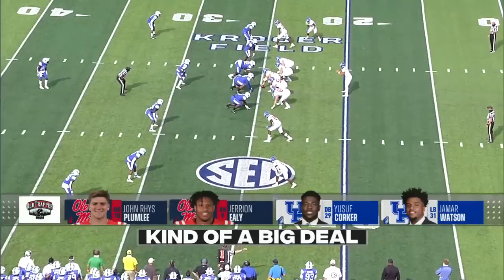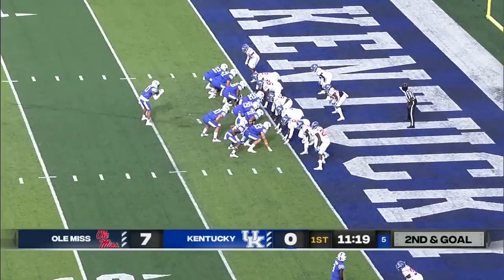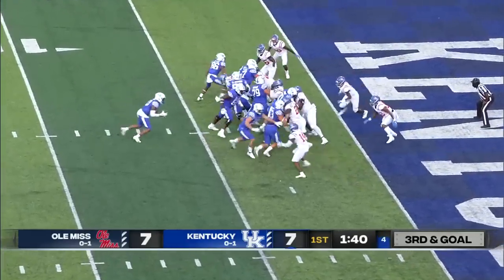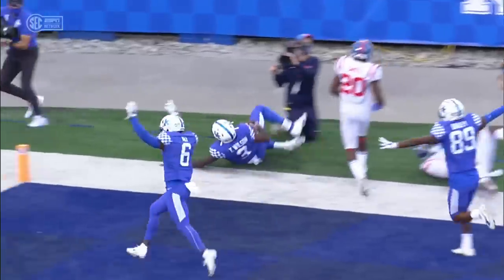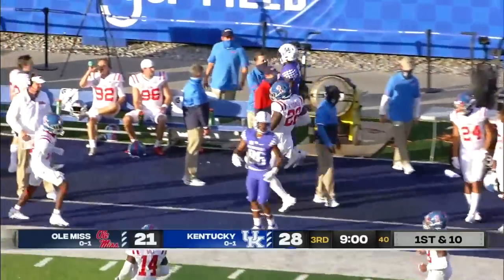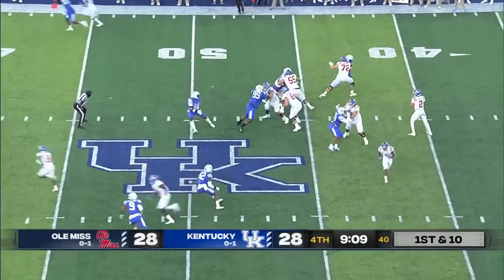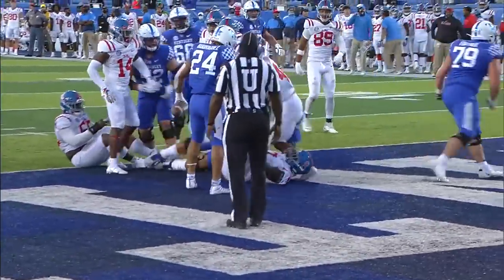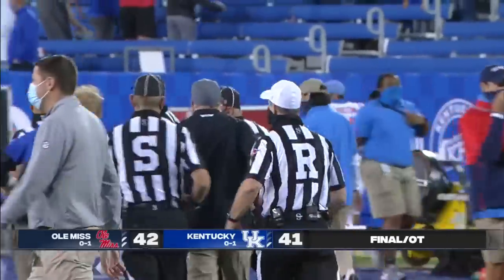Ole Miss Rebels vs. Kentucky Wildcats | 2020 College Football Highlights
Check out highlights of the Ole Miss Rebels and Kentucky Wildcats in a SEC matchup during Week 5 of the 2020 college football season.